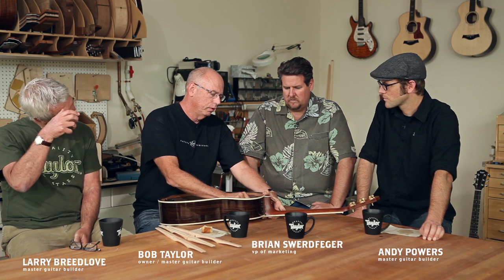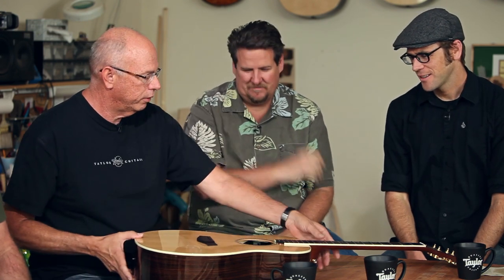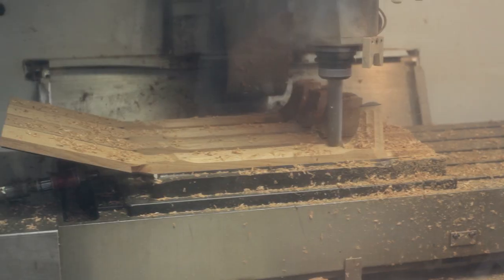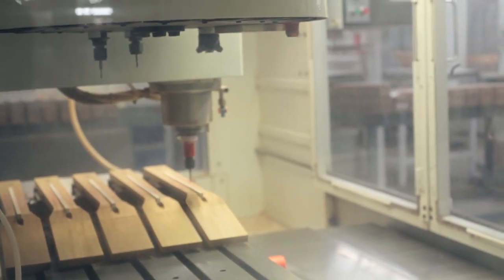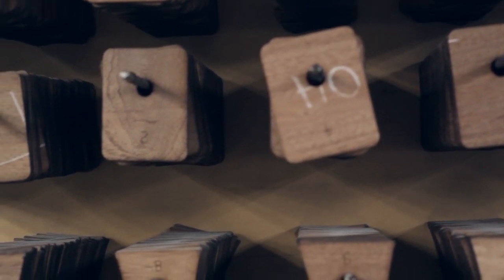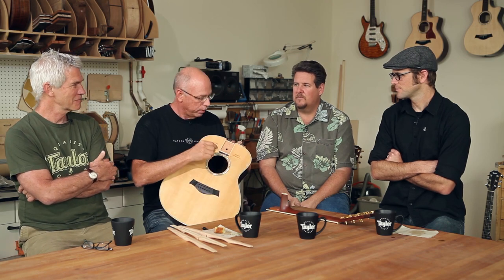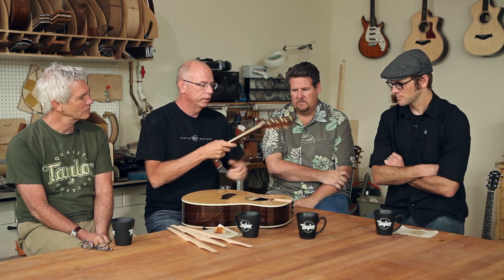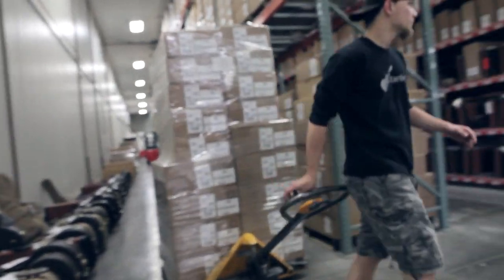Designing a Taylor Guitar's Neck - Talk About Taylor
Taylor Guitars luthiers Bob Taylor, Larry Breedlove and Andy Powers discuss the intricacies involved in manufacturing instruments. Here, development and execution of the design of Taylor's 3-piece neck is discussed.